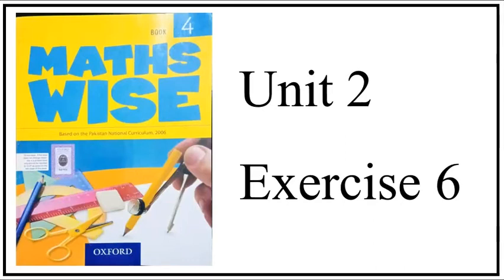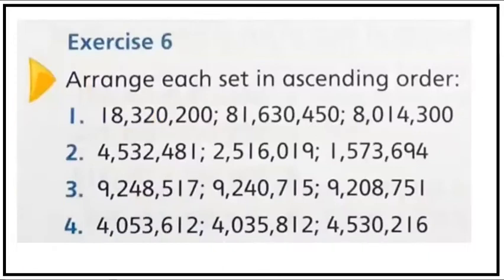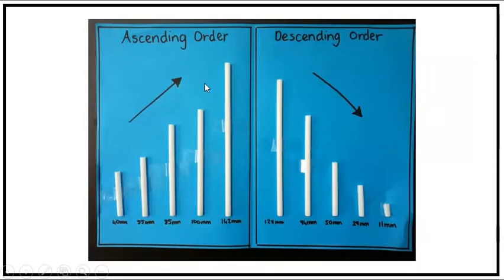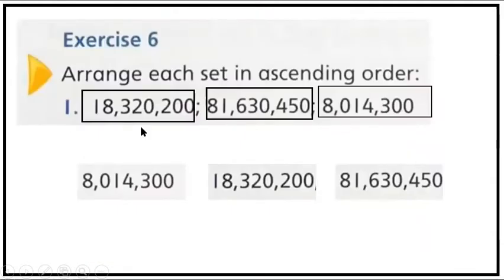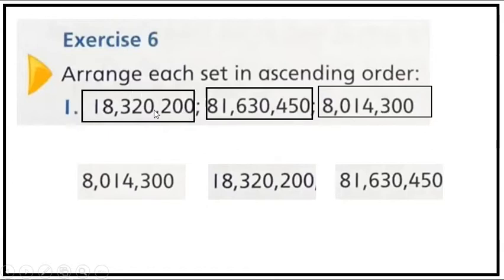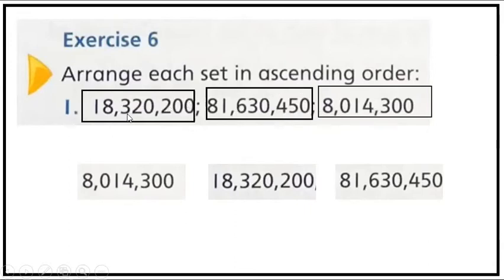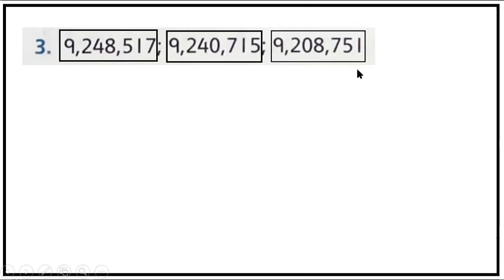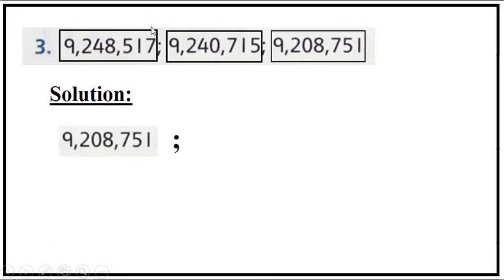IV Maths Unit 2 Exercise 6